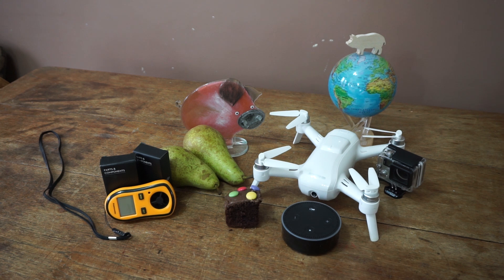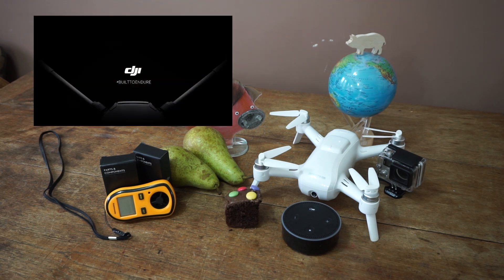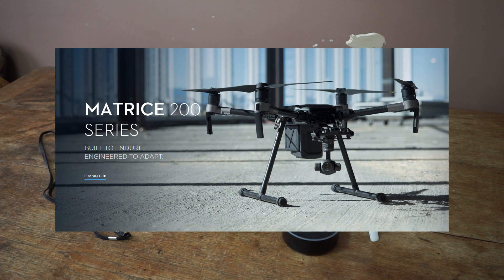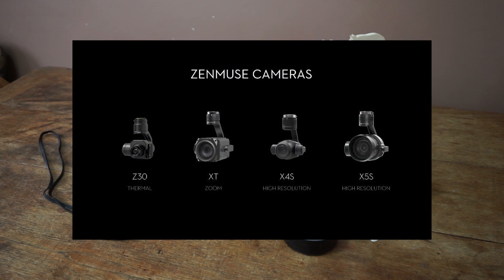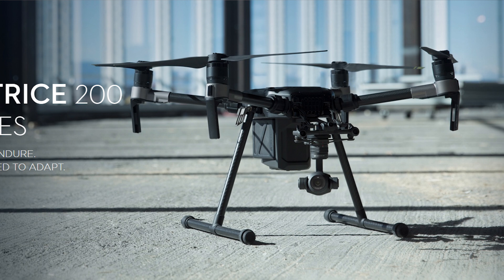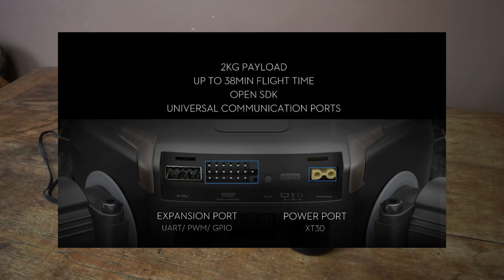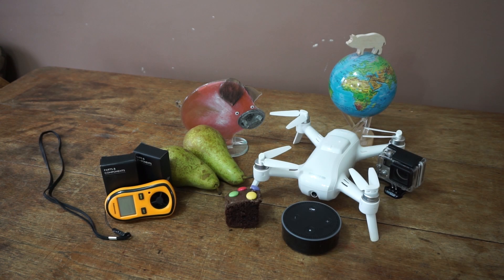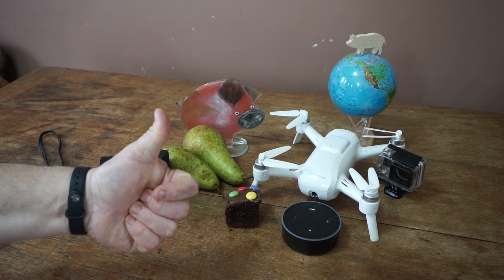DJI New UAV Matrice 200 series drone revealed MWC 2017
With very little insider information or leaks DJI drop a new UAV on the market. The Matrice 200 series in several different flavour. The kitchen table takes a look

My "On the Kitchen Table" videos are mainly aimed at newcomers to multirotors, quadcopters, drones and UAVs, particularly to the DJI product range, and the Phantom line in particular. I have how to's, product reviews, tips, tricks, hints and information for beginners and those in the early stages of the hobby. I film "on the kitchen table" to show people that, like me, you don't need a workshop and an array of specialist equipment and years of experience to get started and progress with flying these amazing aircraft and enjoying making great aerial videos and stills. So if you have bought, or are thinking of buying, the DJI Phantom 4 or DJI Phantom 4 pro, Inspire 2, Yuneec Typhoon H, or even building your own DJI Flamewheel F450 or F550, GOPRO Karama or considering 3DR Solo, or more then you can do it... on the kitchen table!